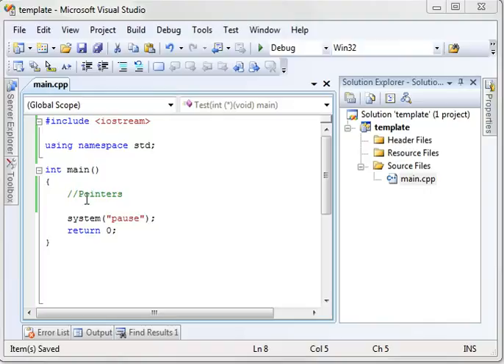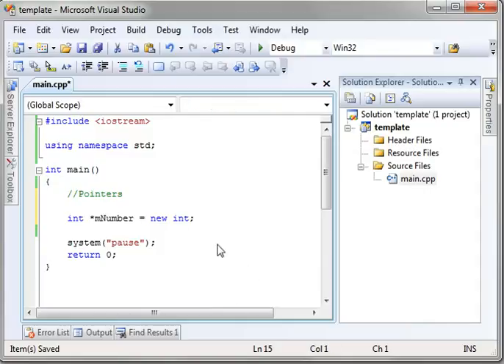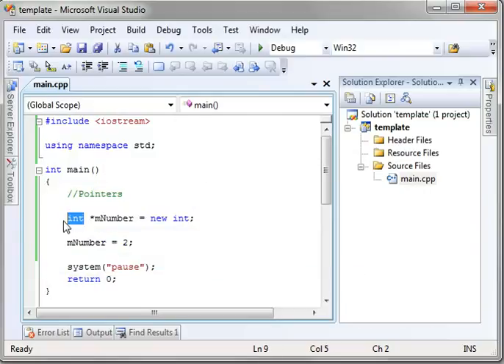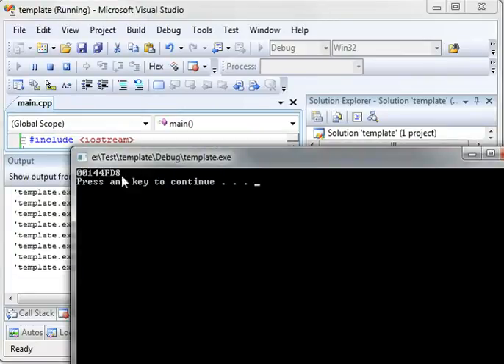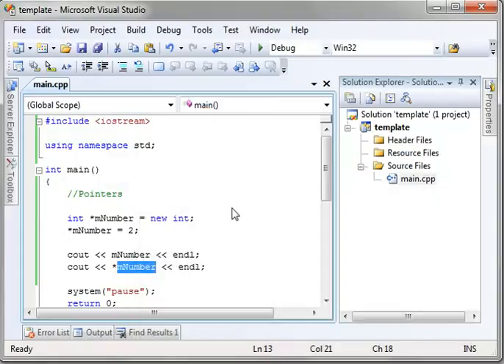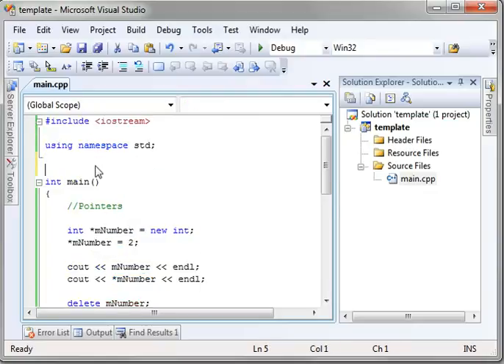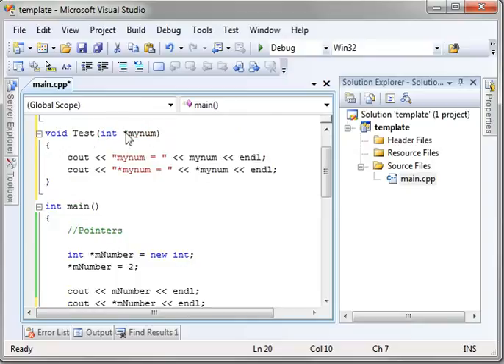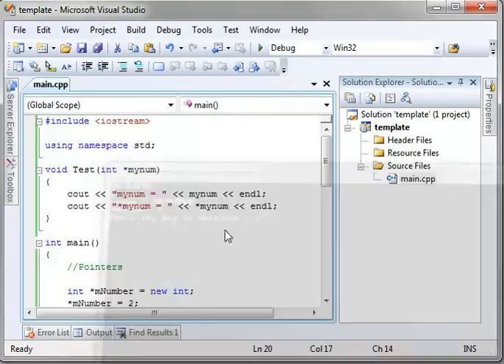C 18 Pointers